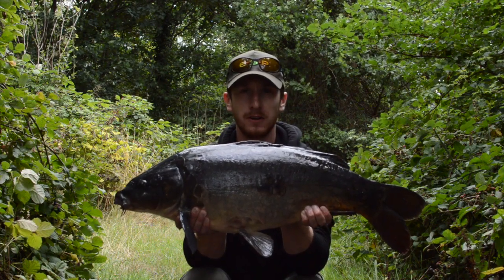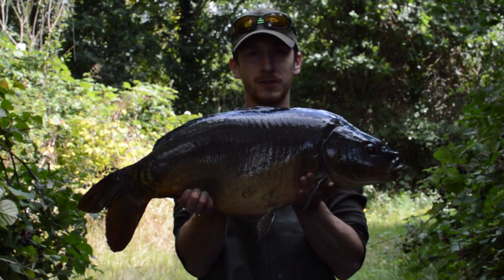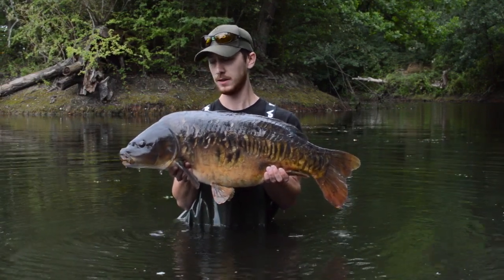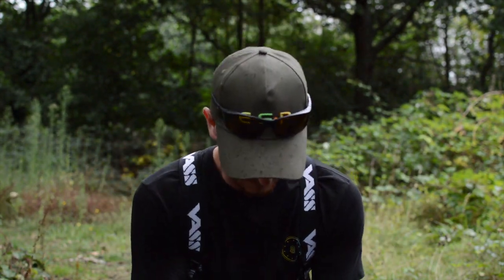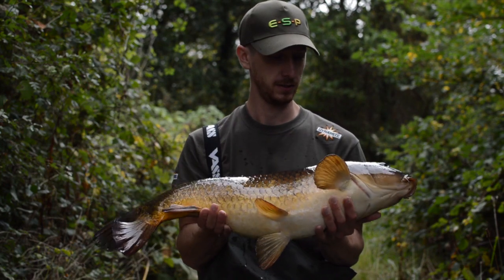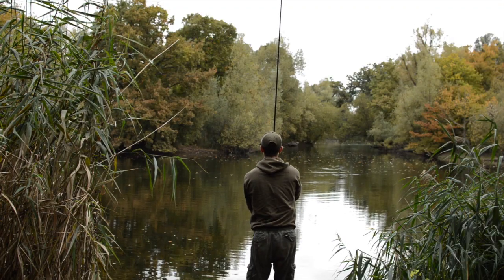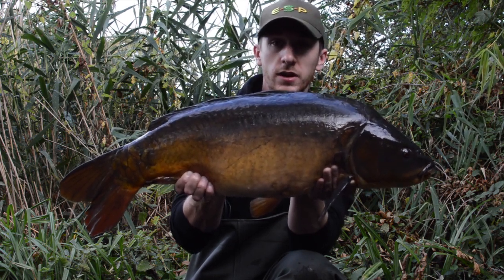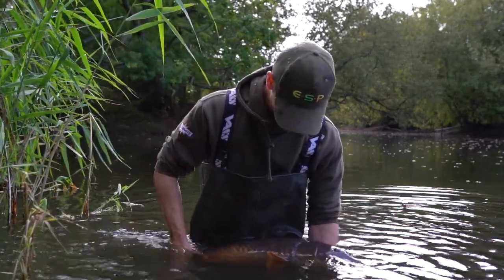Carp Fishing || Two Target Fish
In this video I have recorded many sessions leading up to and including two of my target captures. A scaly mirror named Cluster and a long old common called Tina. Two fish both amazing in their own individual ways!

Thanks!